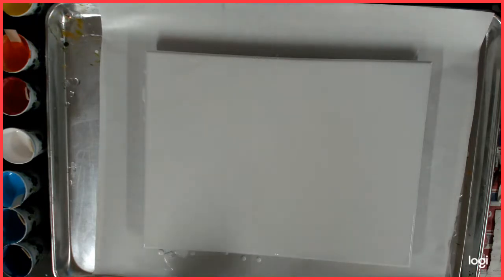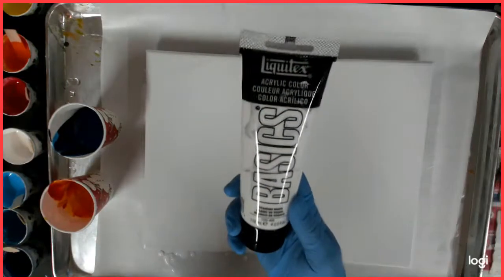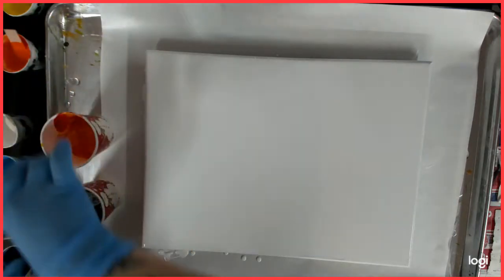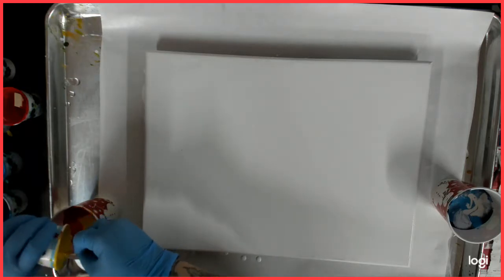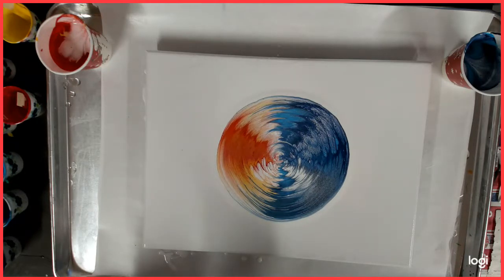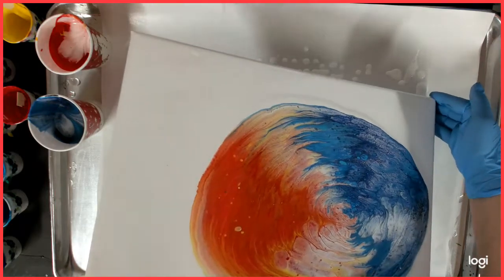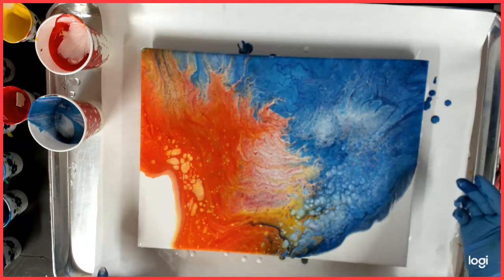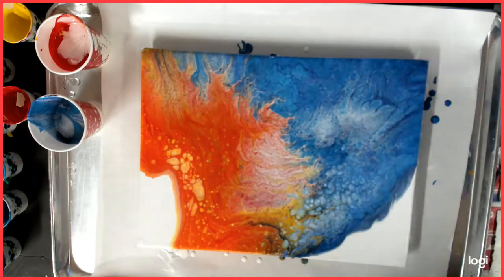Sam June Challenge1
My first Sam June challenge, late video but picture was posted, my first kiss pour!